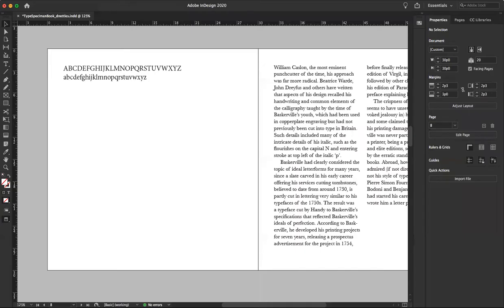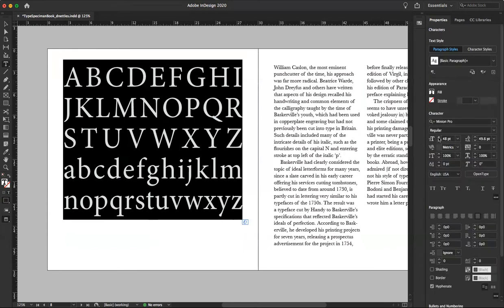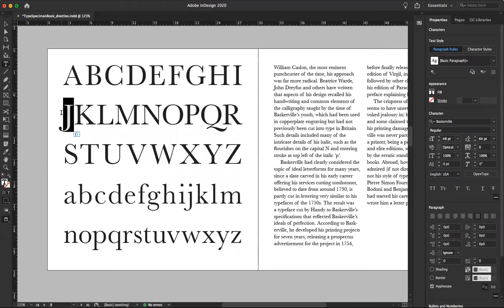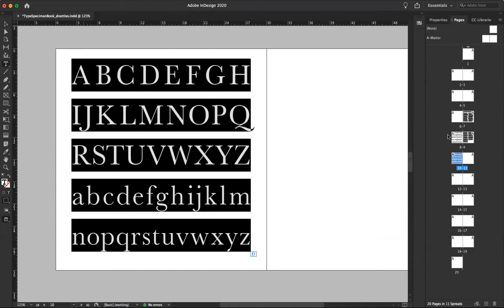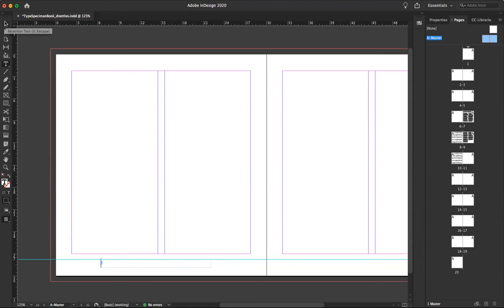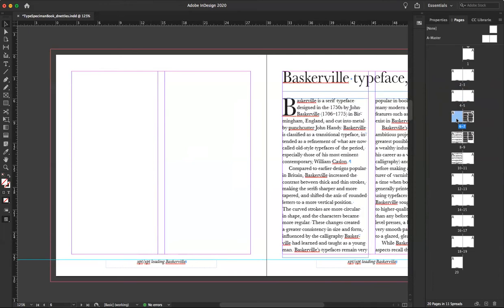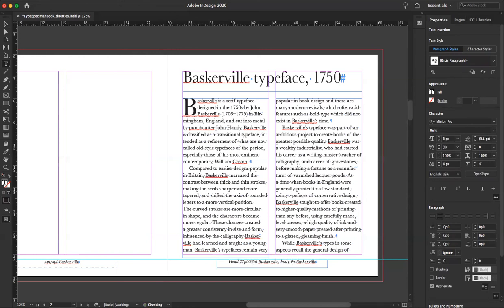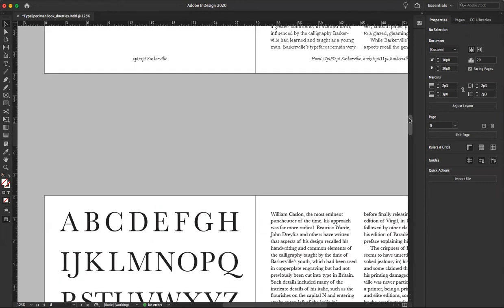Project 4: Alphabet and adding Type Specimen tags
First, here is how to set up a Type Specimen Book page showing an alphabet.
Second, here is how to include a Type Specimen tag to all pages using a Master Page, and then using command-shift-click to make that text box created on the Master Page editable on each page.